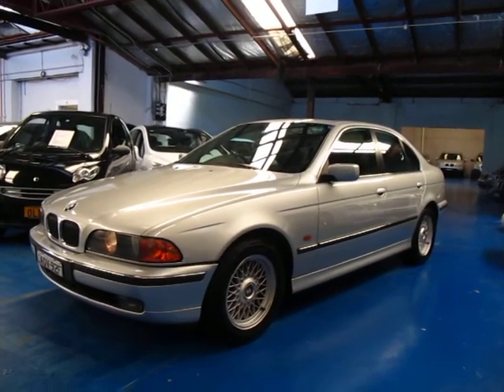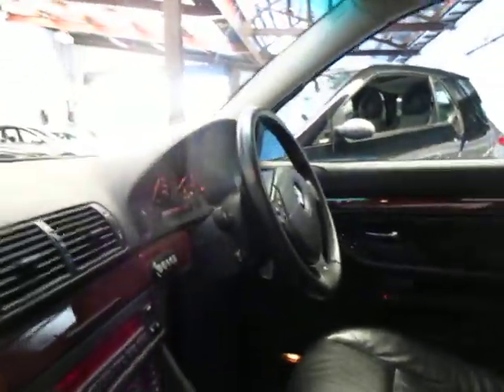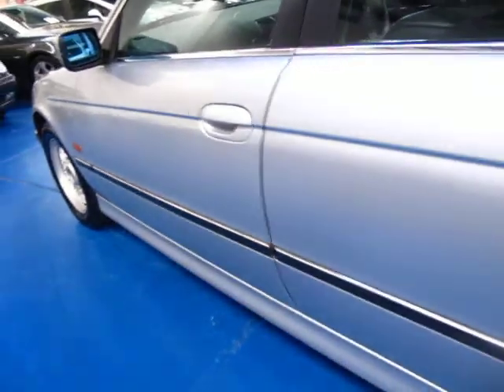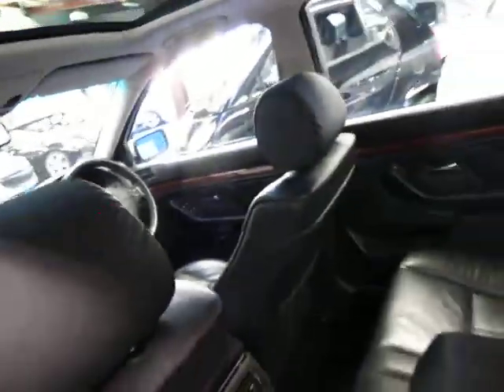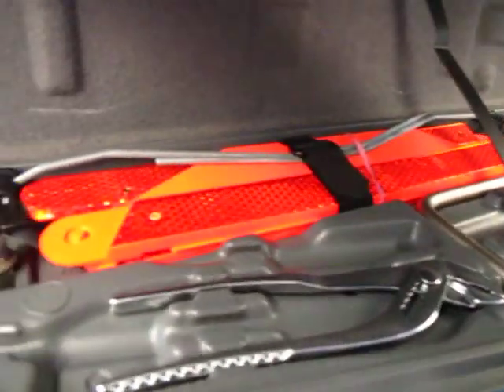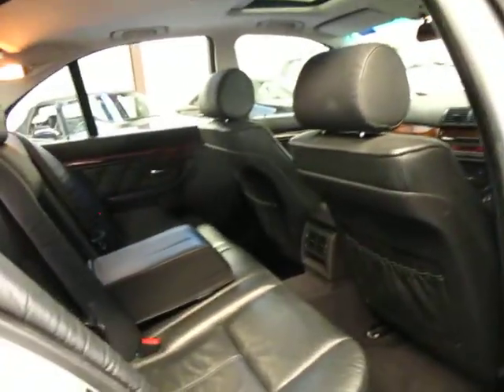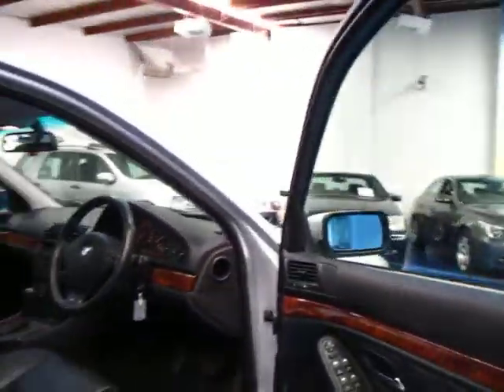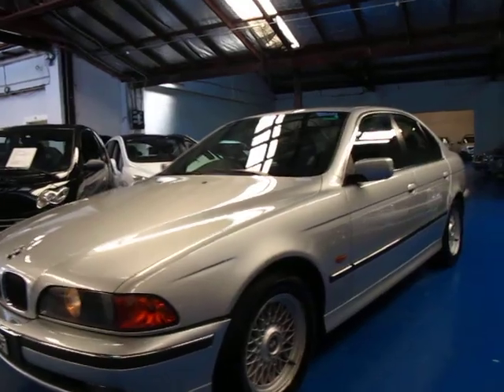Oldtimer Centre - Marrickville NSW